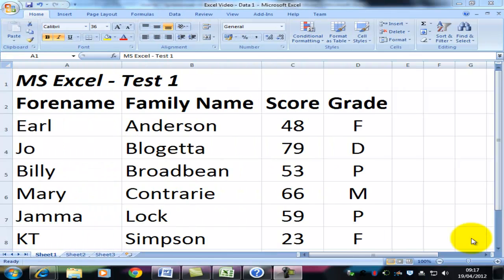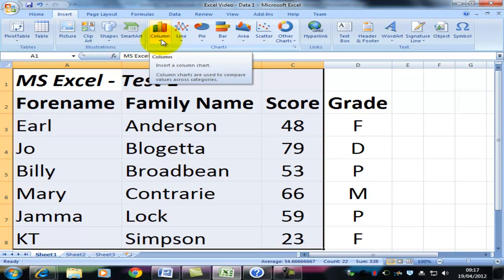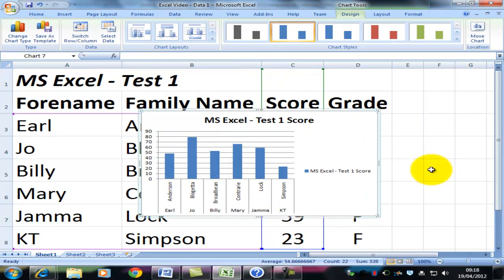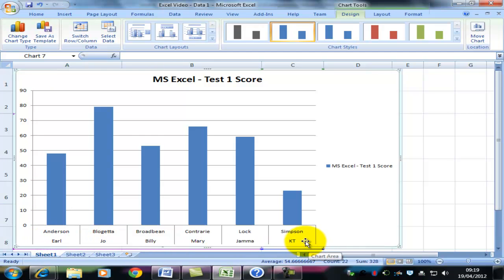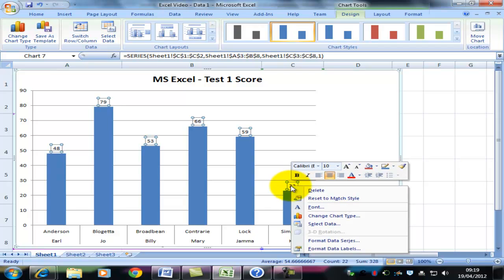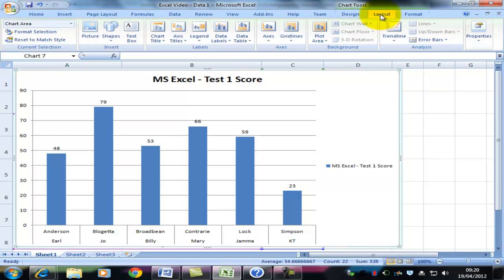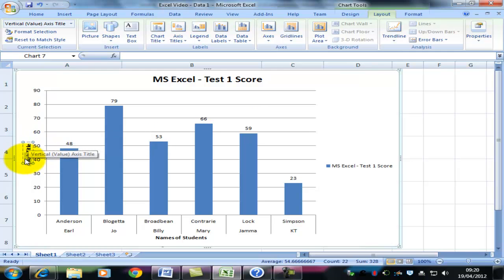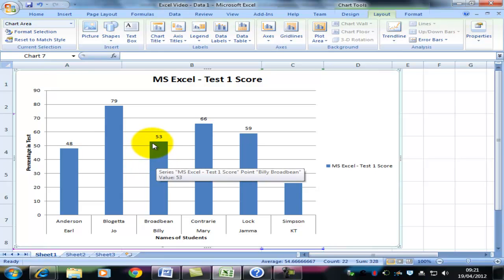Excel - Simple Graphs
This video shows how to create  a simple graph and lay it out in a professional manner with labelled axes and data.